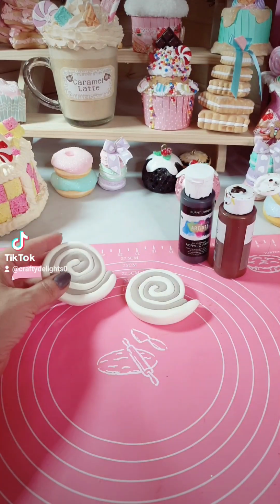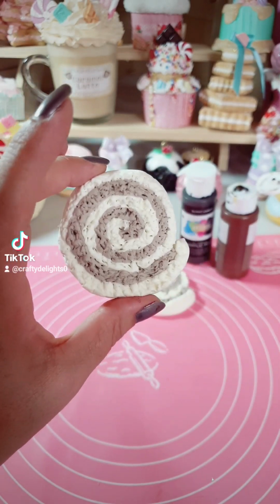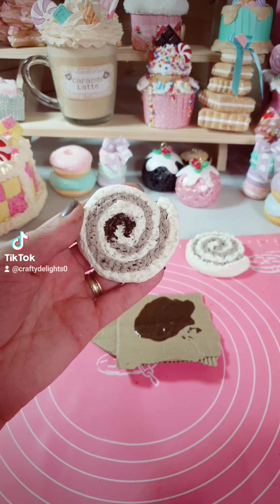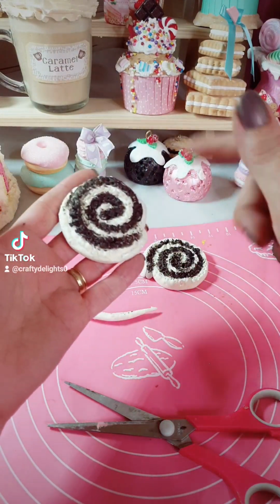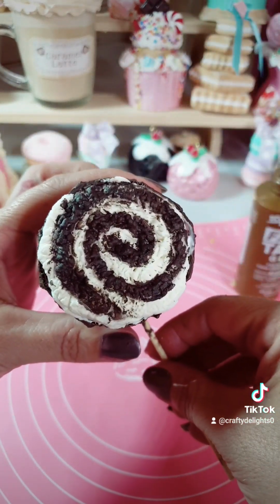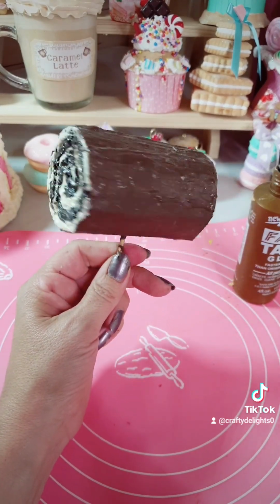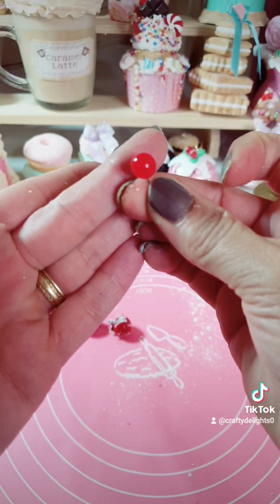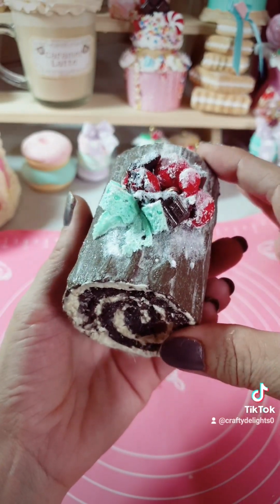Christmas yule log fake bake part two.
Super cute fake Christmas yule log part two.